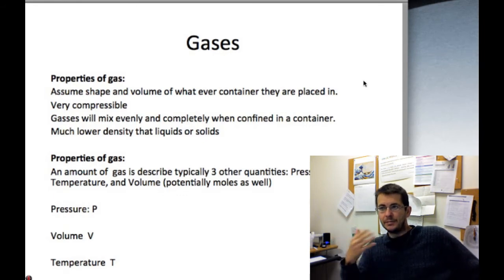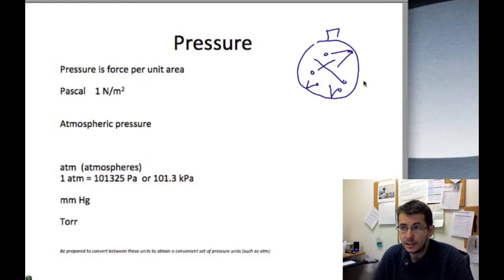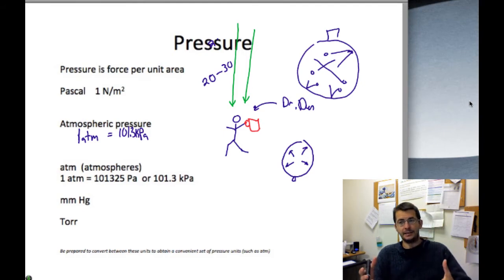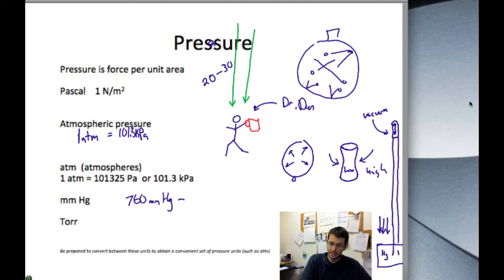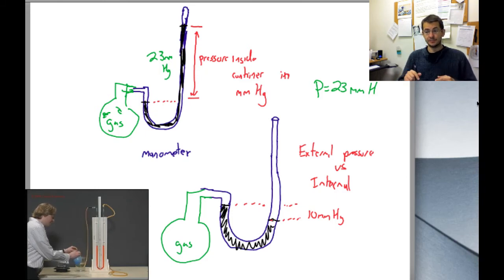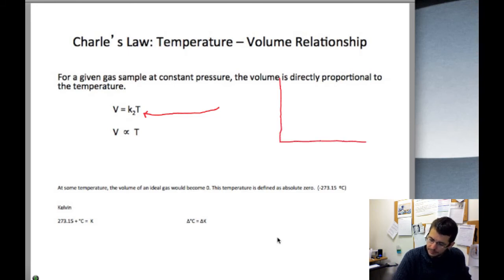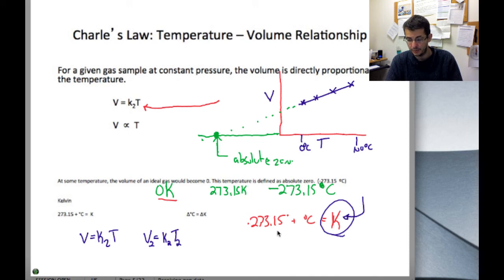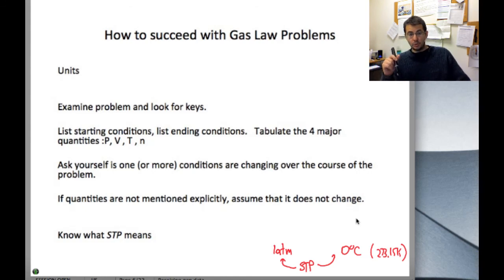Week 6a Gen Chem 1 SCI 113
Gas Laws
P V T relationships and absolute temperature